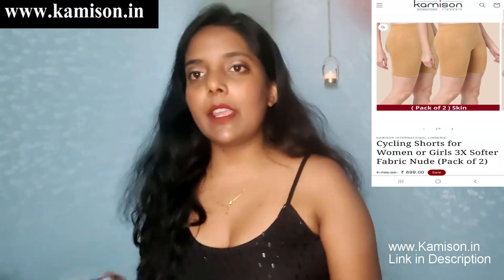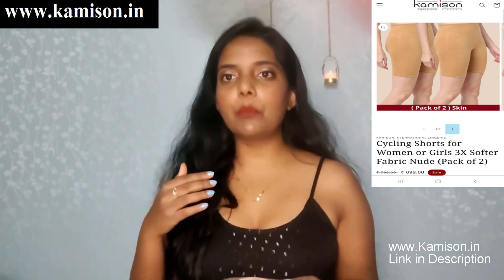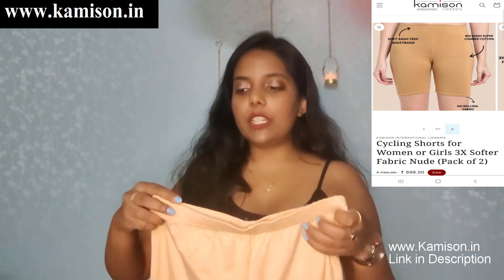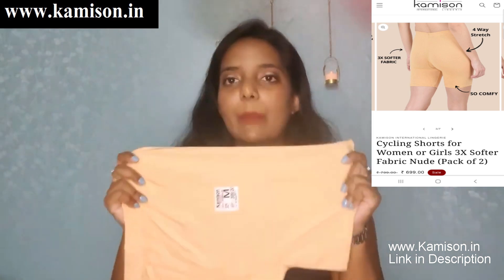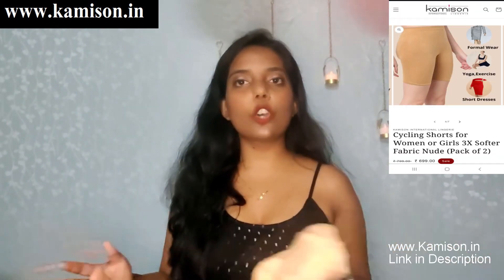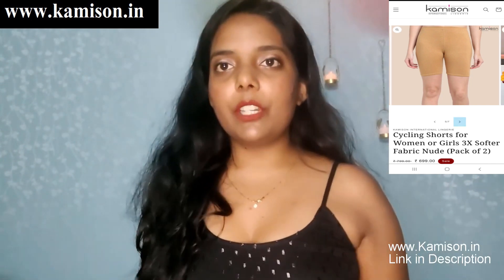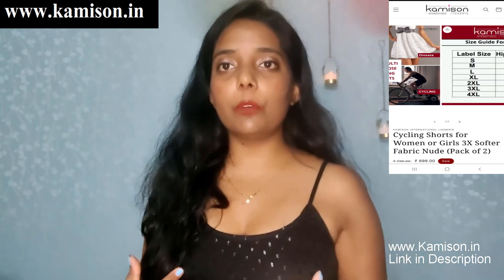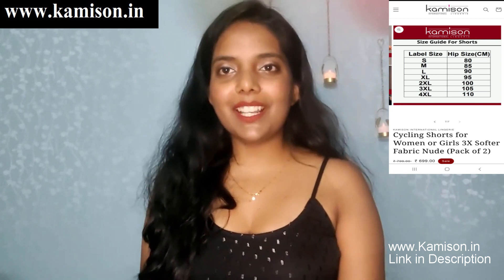shorts हर उम्र की लड़कियों और महिलाओं के लिए आरामदायक kamison #